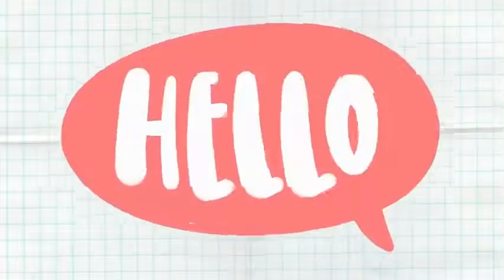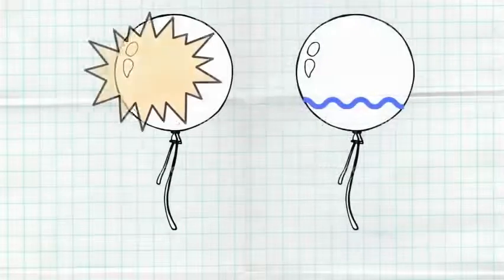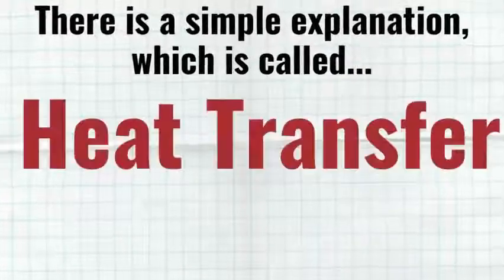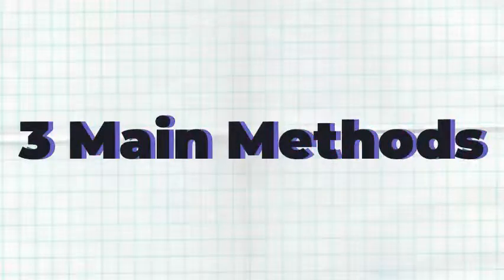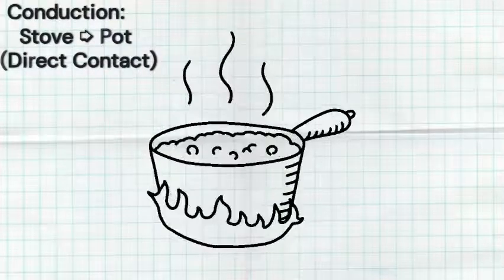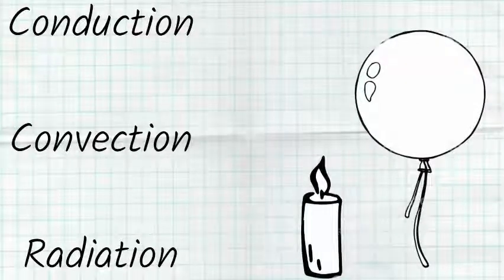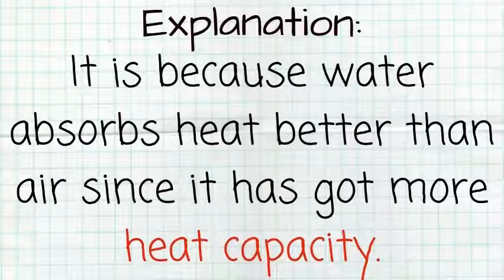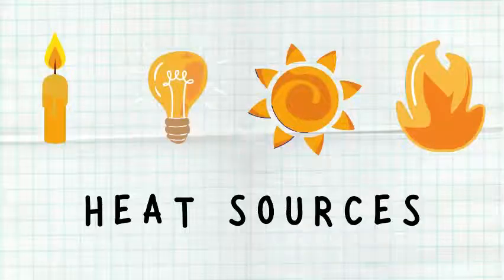Heat Transfer Balloon Experiment – Anuritha Explains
This heat transfer balloon experiment was ten-year-old Anuritha’s entry into the Wolsey Hall Oxford Homeschooling Community Science Experiment competition.

Anuritha is homeschooling with Wolsey Hall Oxford in Malaysia. She entered this video into the ‘Best Presenter’ category.
Here is a quote about the video that Anuritha submitted for the science experiment competition.

‘A guide to, why the balloon didn't pop?
This video explains types of heat transfer and why the water-filled balloon didn't burst when heated.’

We think this heat transfer balloon experiment is the prefect example of a science experiment for a homeschooling student.
We always recommend adult supervision for all science experiments.